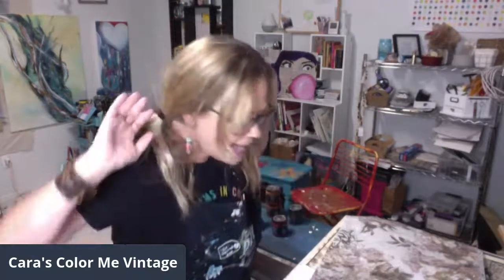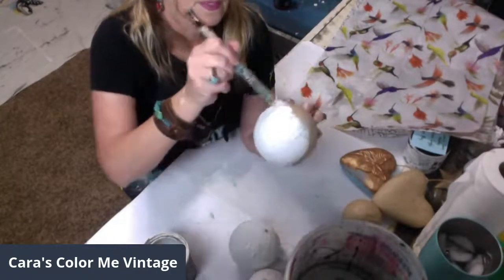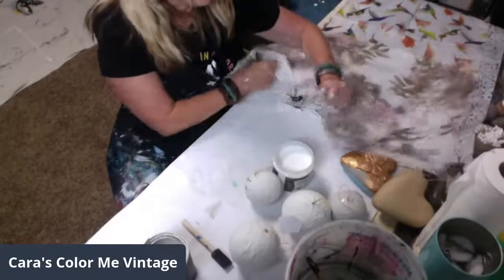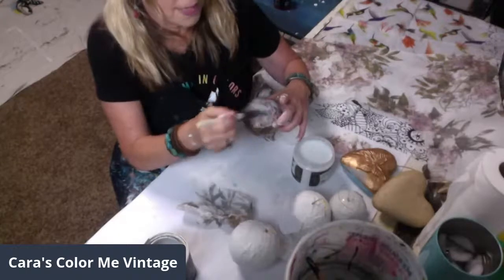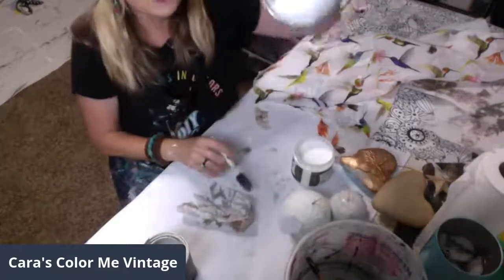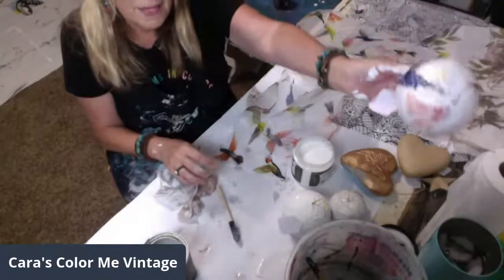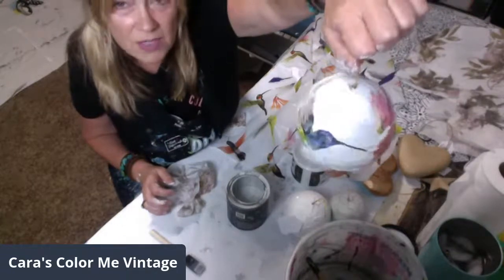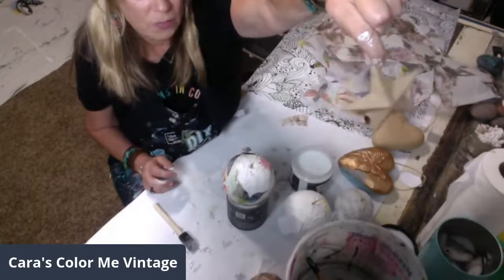Color Me Creative - Daily Fix - Paper Mache and Decoupage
Come create with me daily at 2pm!